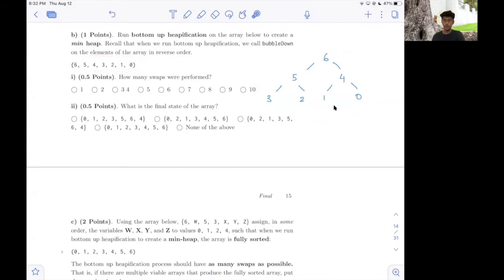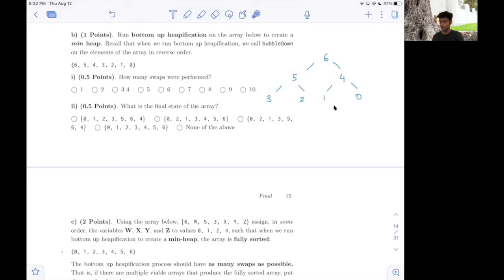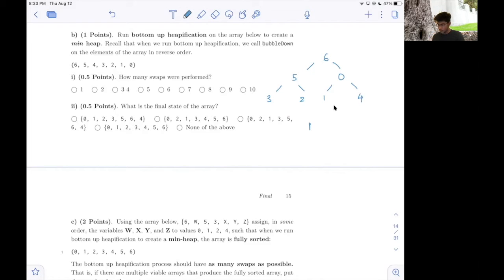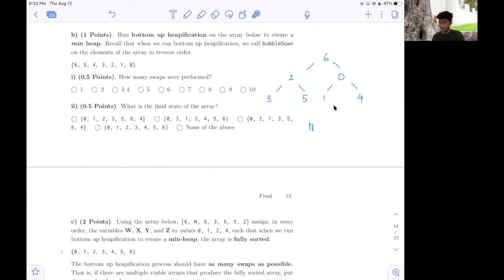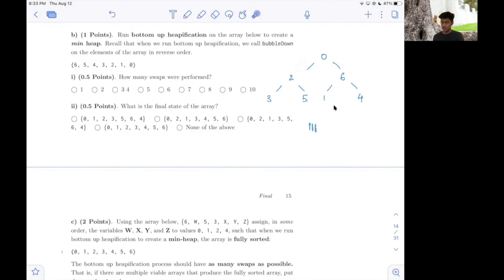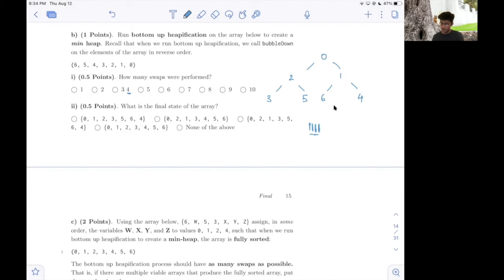Problem 6b: Heaps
CS 61B Summer 2021 Final: Anish Bajaj is presenting